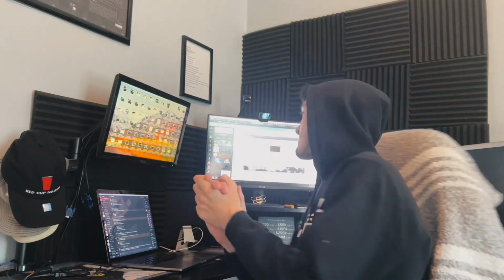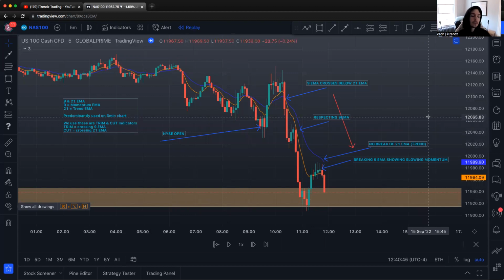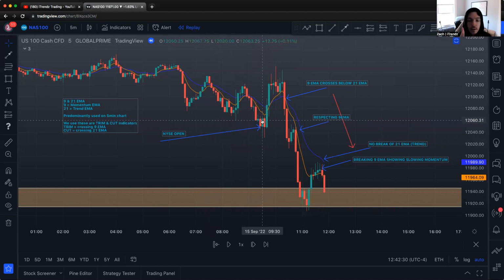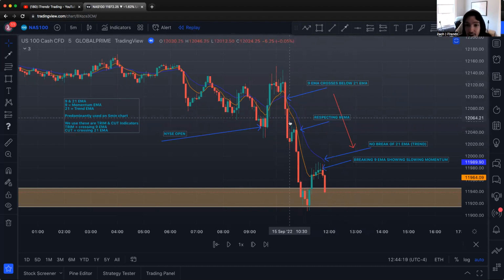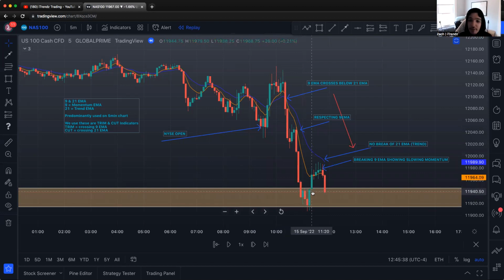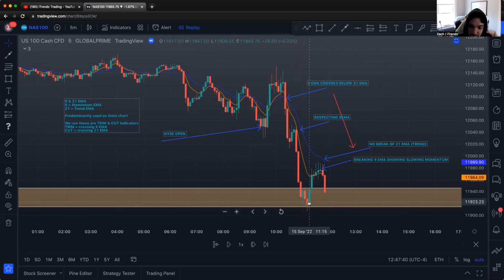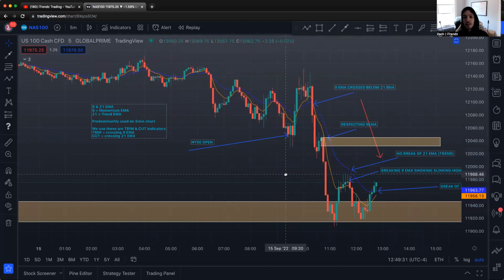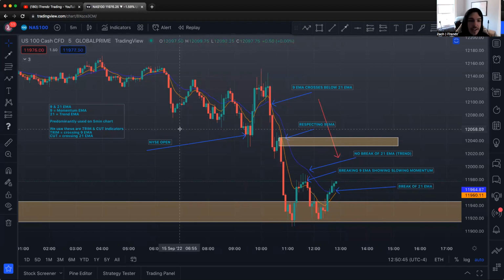THESE EMA’s TELL YOU WHEN TO TAKE PROFITS!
Money talk💸 The 9 & 21 EMA's are something we have been utilizing inside the server for about 4 months now, developing this strategy to tell us when to trim and when to cut our positions. Inside the video we talk about which means what, trim or cut. Let us know what else you want to see from us!

Happy trading!

-iTrendz Fam

**TAGS**